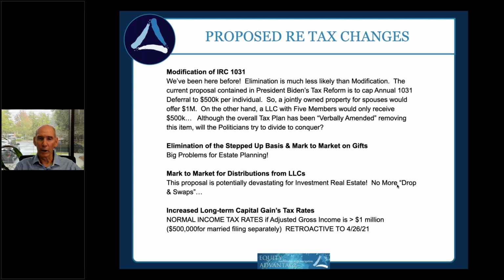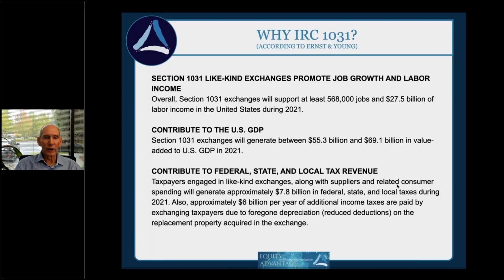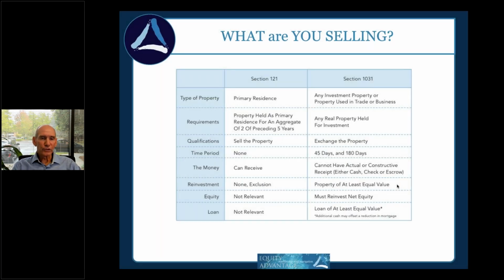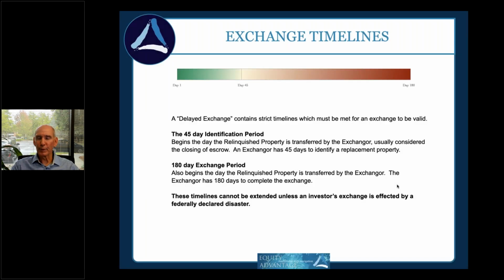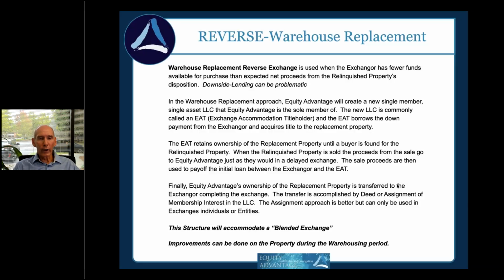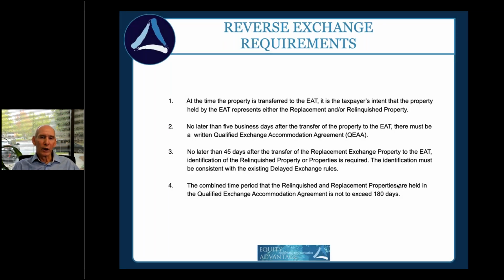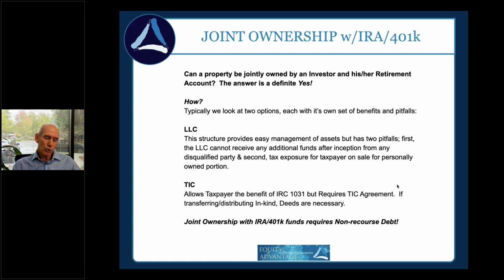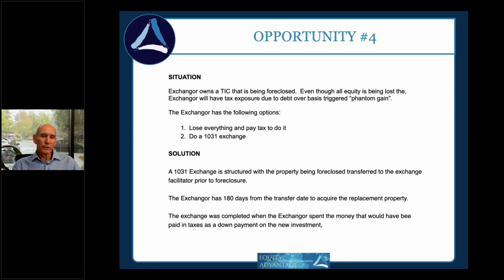1031 Exchanges - The Reverse Exchange Bootcamp (WEBINAR)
In today's fast moving Real Estate market the Reverse Exchange is often the Exchange of choice. In the simplest of terms, the Reverse Exchange allows an investor to acquire a new property today when an excellent investment may be available, and sell property later when a better price might be obtained. Want more information? Get the breakdown from the Guy With the Answers!

This 1-Hour Webinar will cover:
- 1031 Exchange Basics
- Practical Considerations for the Reverse
- How to structure a Reverse Exchange; "Warehouse Relinquished" or "Warehouse Replacement"